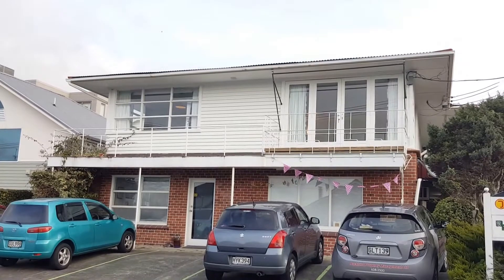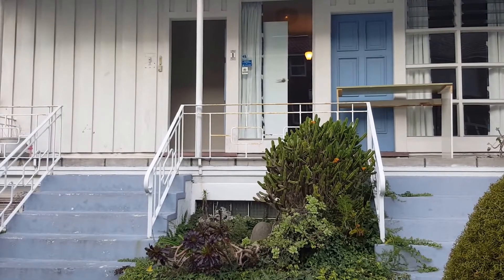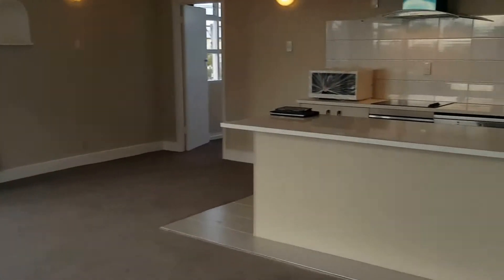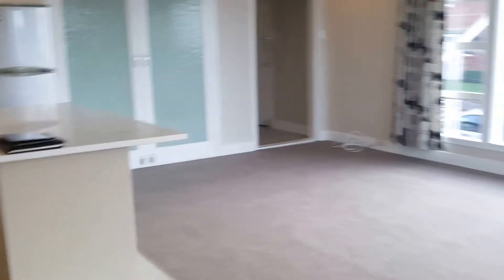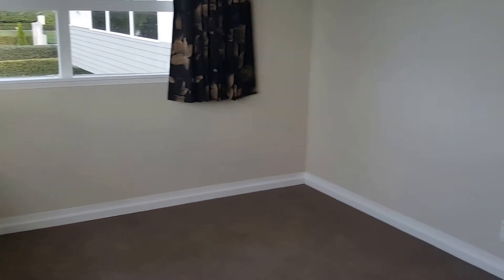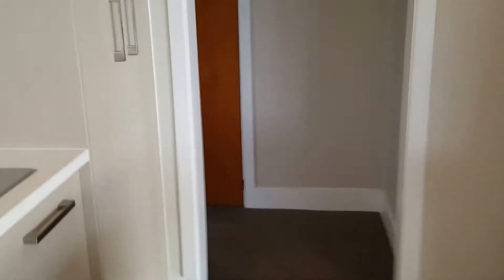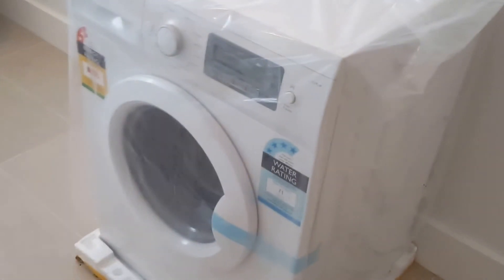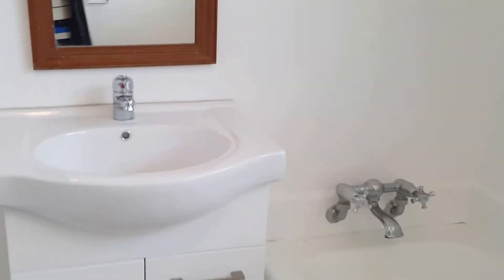Units for Rent in Auckland NZ 4BR/2BA by Auckland Property Management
for more information on Auckland Property Management Ltd. and if you need the best AucklandPropertyManagement! to see other available units for rent in Auckland NZ today. You can also call or visit our office at

This walk through tour of 1 Wootton Rd, Remuera, Auckland 1050 is brought to you by the industry leader in Auckland property management -- Auckland Property Management Ltd.! One of our newly-refurbished 4-bedroom, 2-bathroom Auckland units for rent features carpeted floors, large windows that let in a lot of natural light, a large living area that leads to a balcony overlooking the surrounding neighbourhood and an open kitchen with modern appliances, a centre island and heaps of storage and bench space. There's also a second dining/kitchenette area, as well as a bonus room that you can use as an extra bedroom or home office if you wish, in addition to the amply-sized bedrooms. All bedrooms come with built-in robes as well.

Want to live in our wonderful Auckland units for rent? and call our professional Auckland property managers today! Know someone who might be interested in our UnitsforRentinAucklandNZ instead?

Experience working with a professional Auckland property manager at AucklandPropertyManagementLtd. -- Property Management Specialists! Learn more about us and our services or get to know more about dealing with an expert Auckland property manager